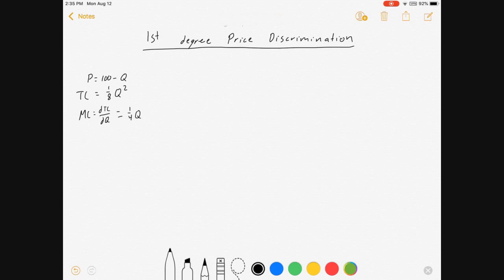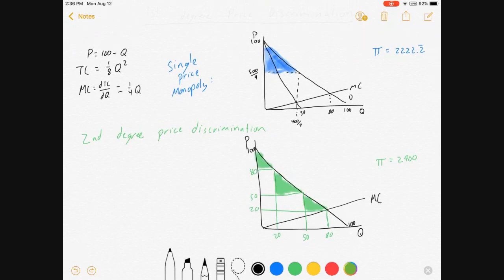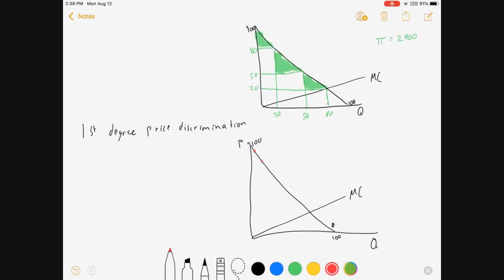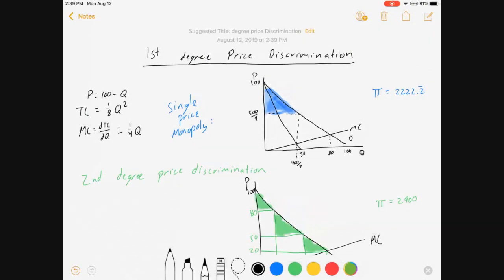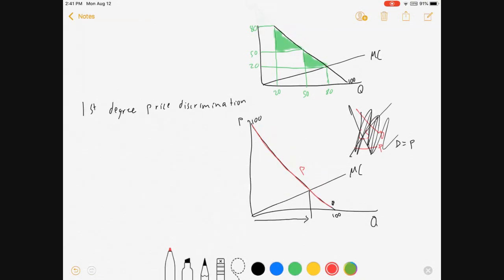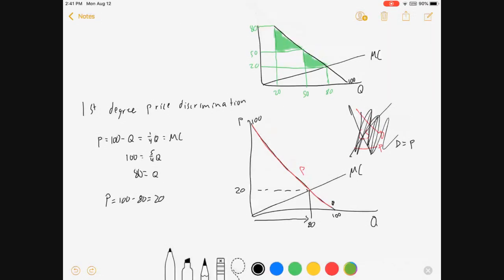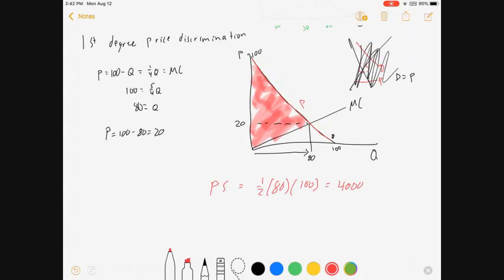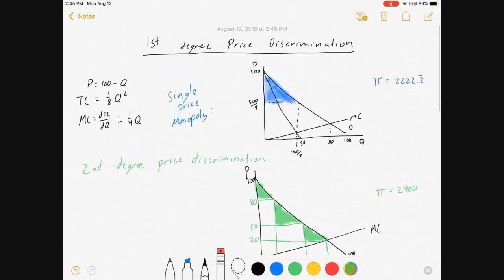First Degree Price Discrimination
In this video I compare 1st degree price discrimination with 2nd degree and single price schemes. I show how to calculate the quantity,  producer surplus, and consumer surplus (spoiler: CS=0).